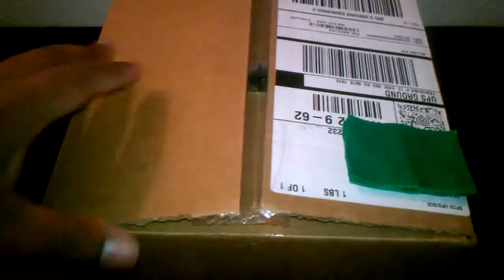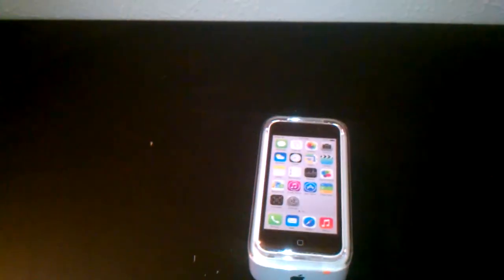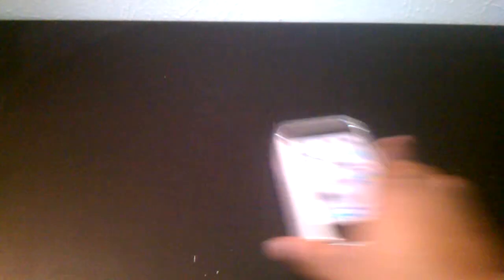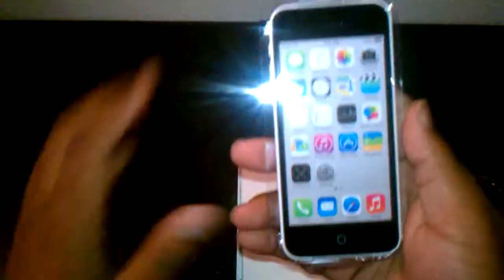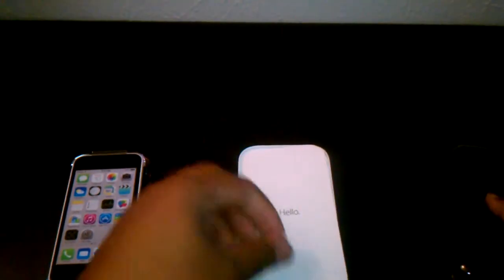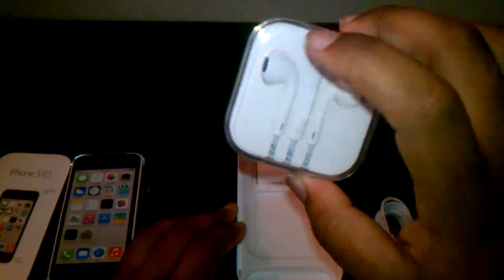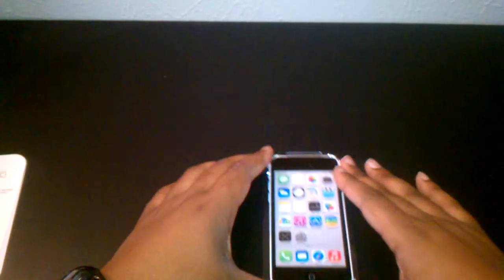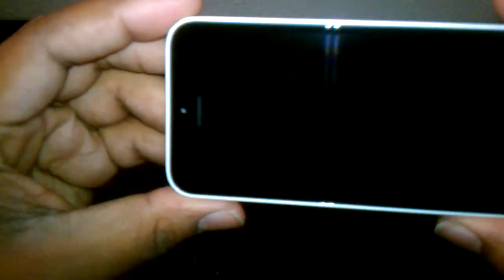iPhone 5c 16 GB White Unboxing Sprint Re Upload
iPhone 5c unboxing! What's up YouTube this is a reupload of the iPhone 5c unboxing I received four months ago in March